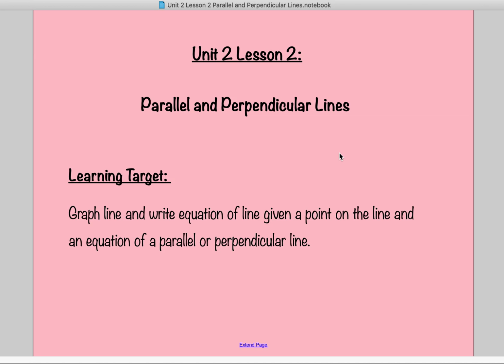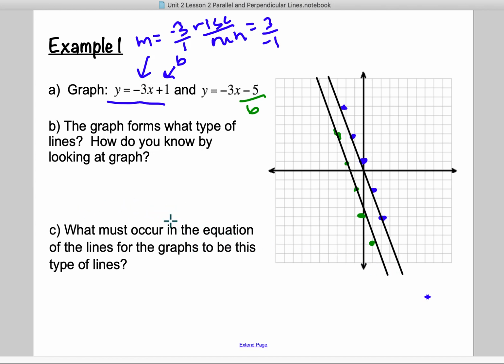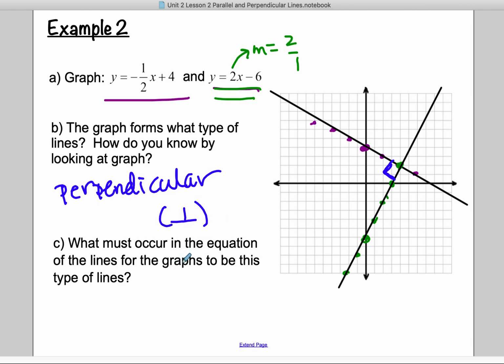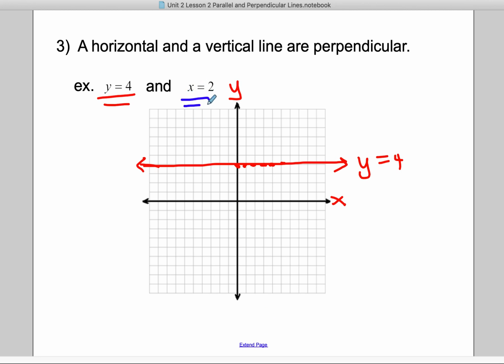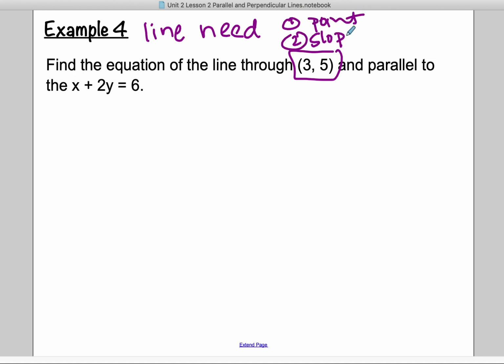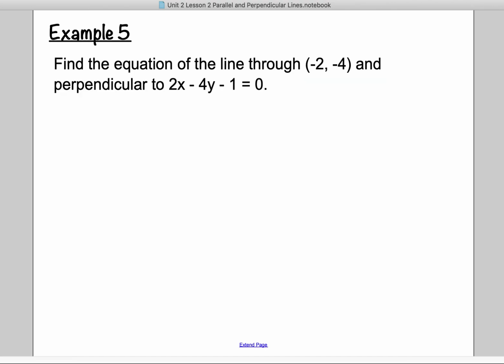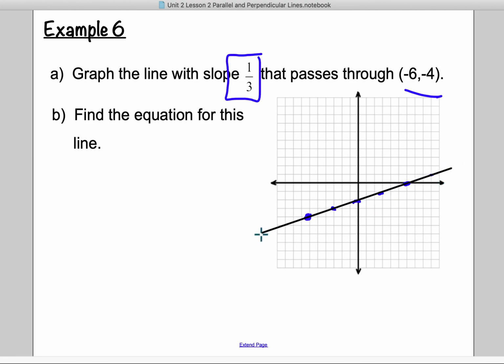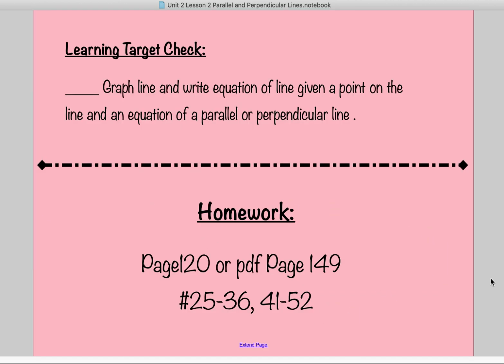Unit 2 Lesson 2 Parallel and Perpendicular Lines